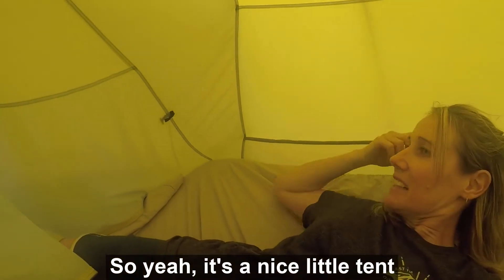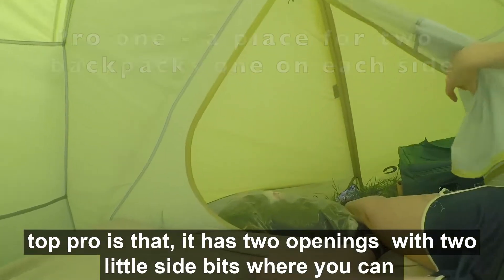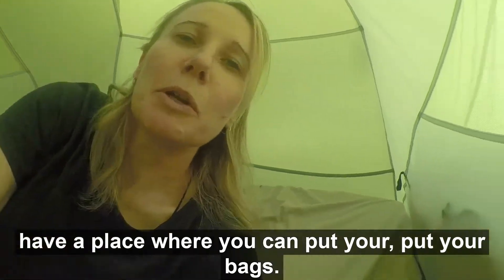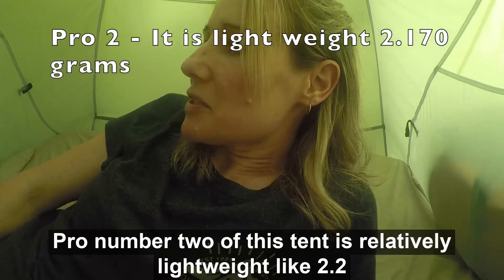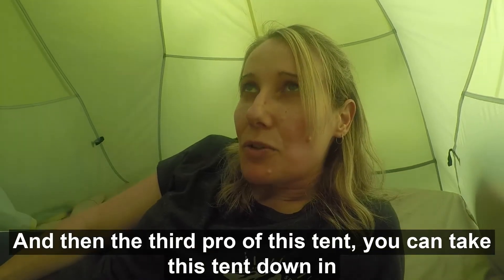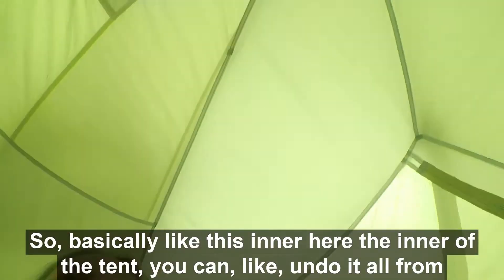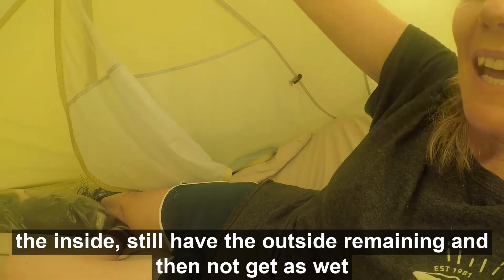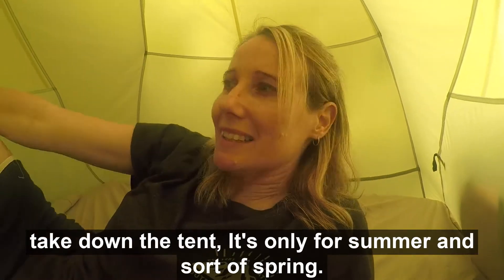GEAR REVIEW - Macpac Duo light tent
A good tent for a overnight hike for two people as light weight.